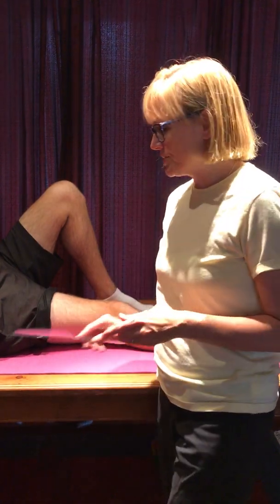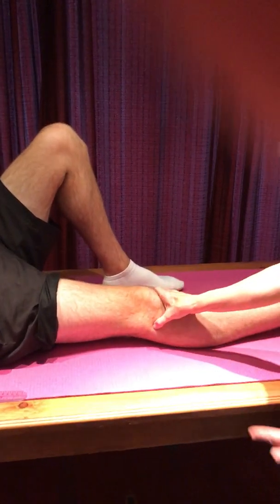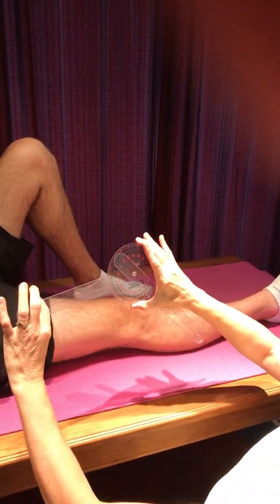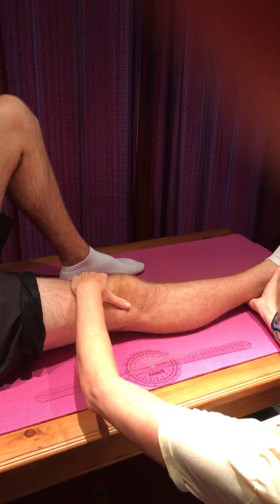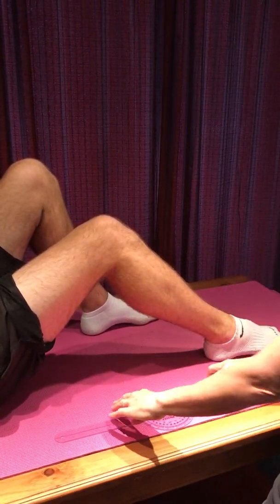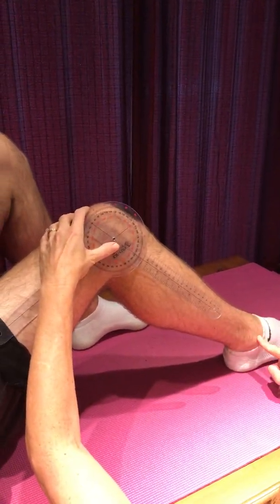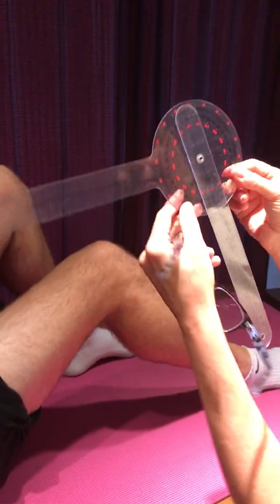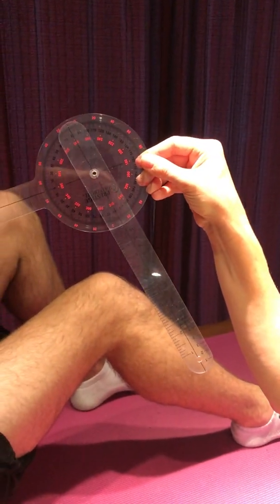Goniometry - knee flexion PROM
Goniometry technique to measure passive joint range of motion of knee flexion in long sitting.